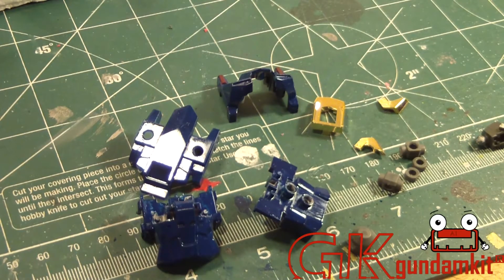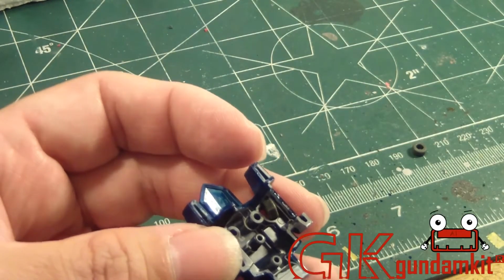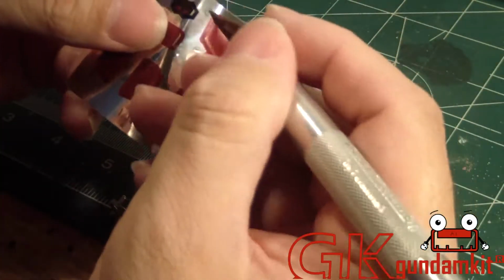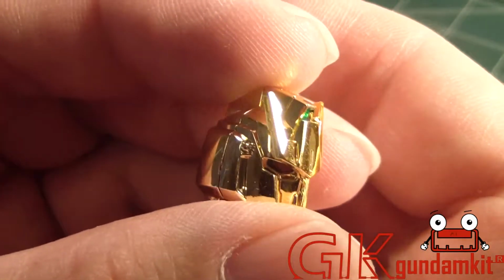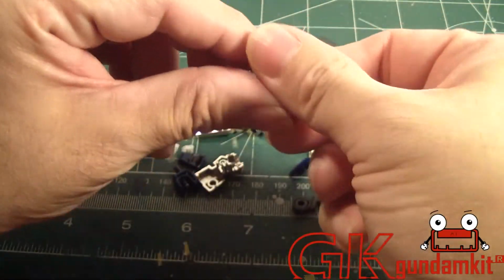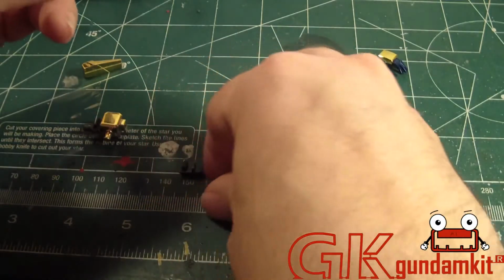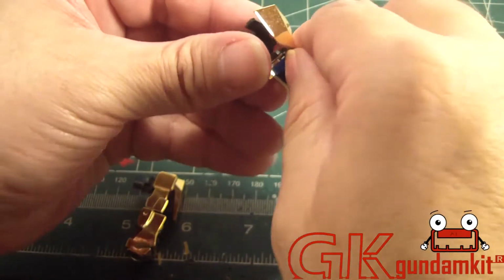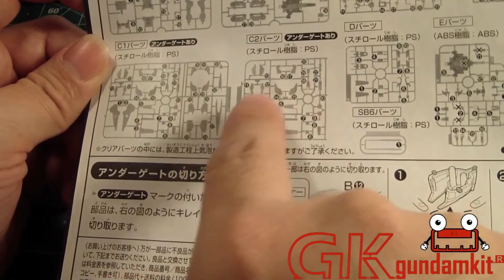HG 1/144 Delta Gundam - Part 5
After a brief pause I now continue with the 1/144 High Grade Delta Gundam build. Since now all the parts are dried I now begin with putting this kit together. I start up with the Torso, Head and the Arms of this kit. Again I start to notice that some parts like the torso could have been put together before painting but I am ok with the results.

As always I will post this video on my facebook page for all to see.

Also my new intro music is by Positively Dark. You can listen to his collection of music from here. Please support his work